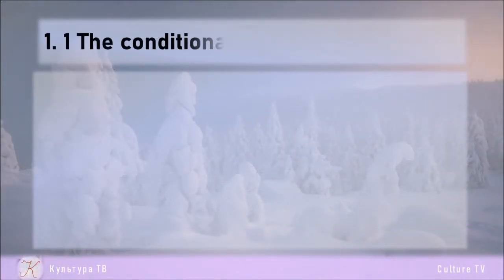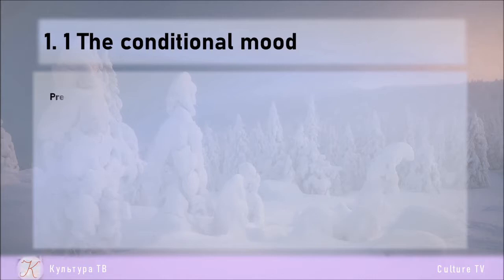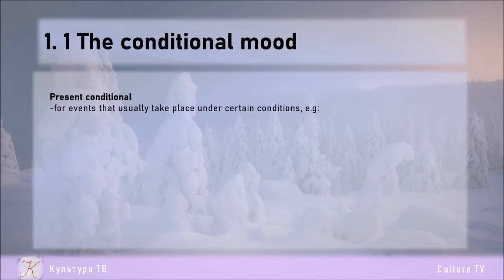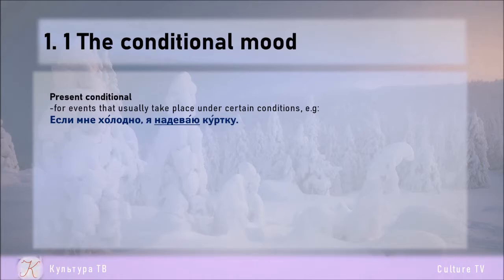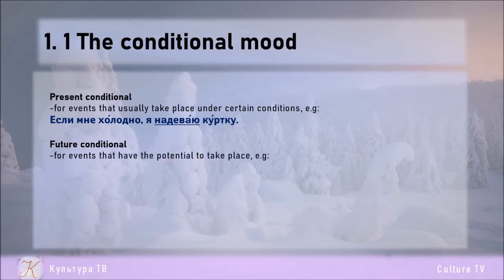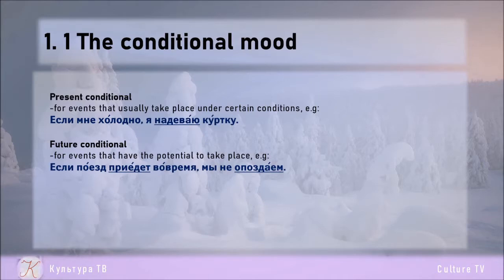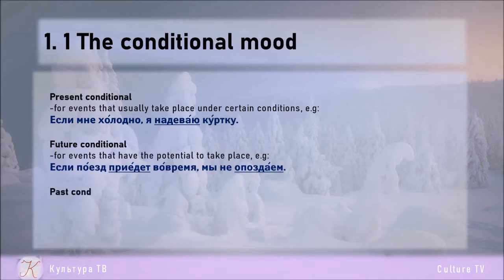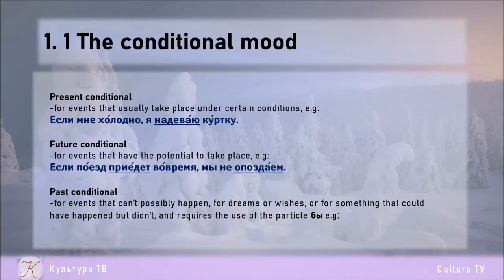LEARN RUSSIAN WITH SMESHARIKI - The Conditional Tense (если бы) | Russian for Advanced Level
Skip to 05.30 to jump straight to the actual analysis of the episode; before that we just look at the theory of the conditional tense.
The conditional tense isn't straightforward in Russian, but in this video we'll try to make it as easy as possible to understand it and use it, with the aid of the cartoon Smeshariki. For participants of the online programme "Let's speak Russian", this content may be quite difficult; this lesson is aimed at intermediate/advanced level students.
I apologise for the errors in the subtitles:
последнюю* смог* сложнейшие*